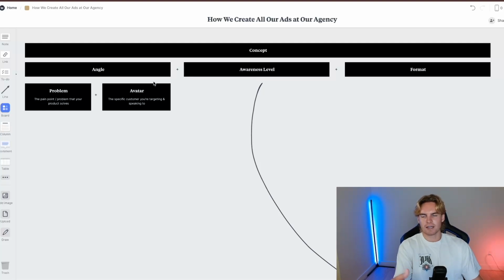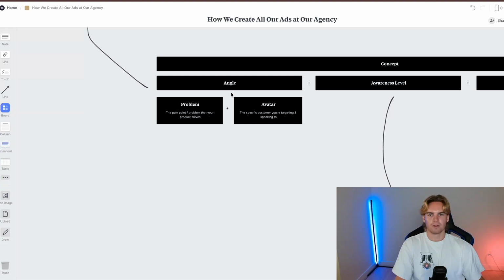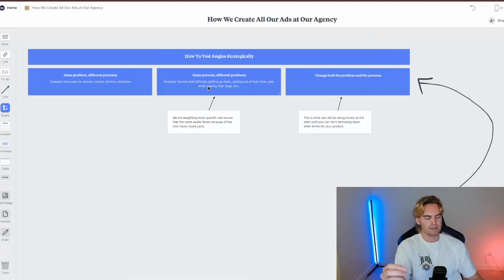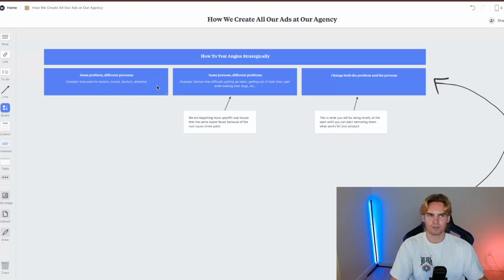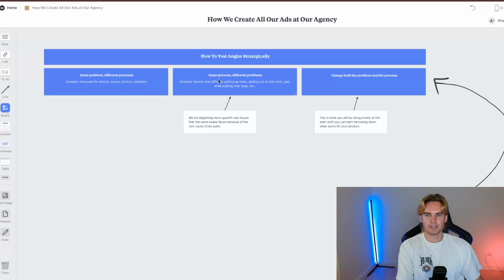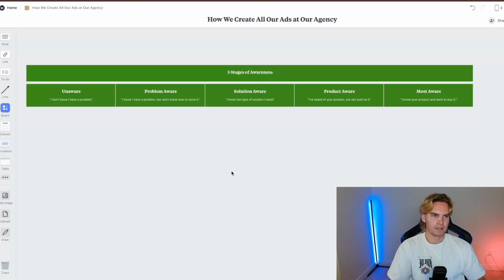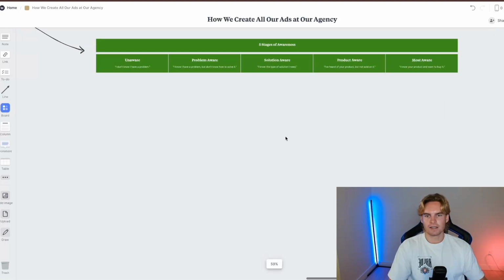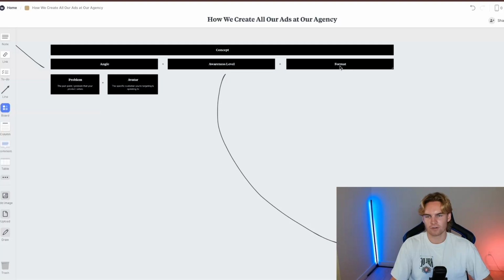how to ACTUALLY make winning ads for branded dropshipping (we did $7,670,319 last month lol)